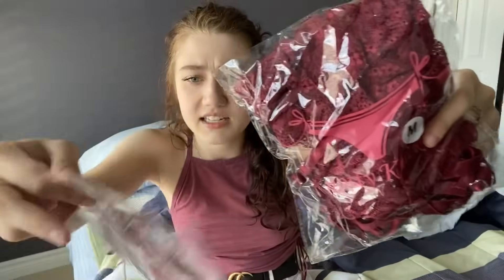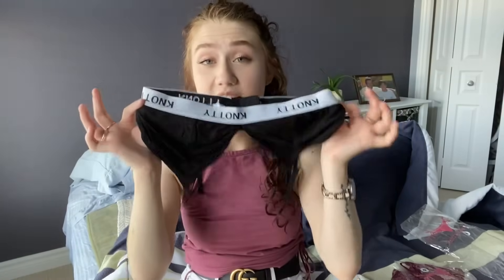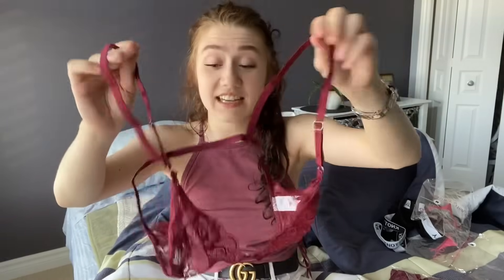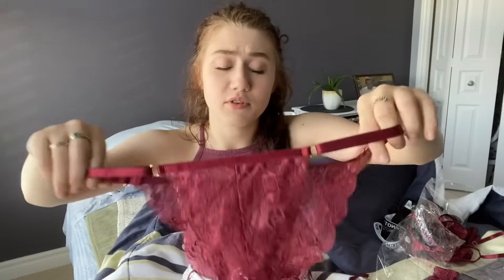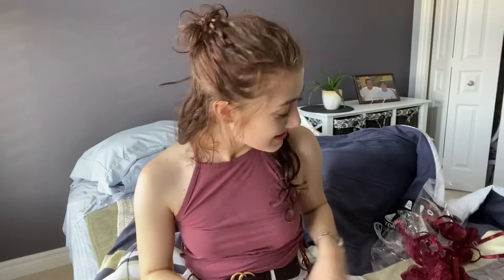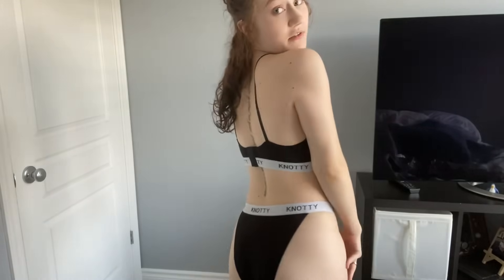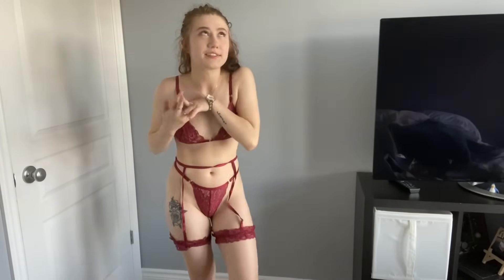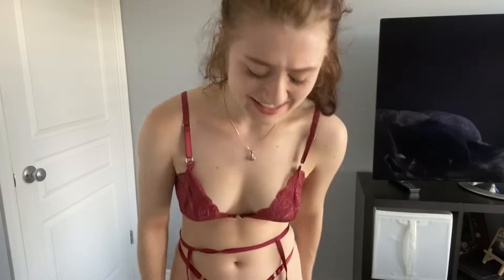LETS BE NAUGHTY/ KNOTTY KNICKERS SEXY THONG PANTY AND LINGERIE TRYON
KNOTTY KNICKERS monthly Panty Subscription service, these are so sexy!!
❤SHOW SUPPORT +GET REWARDS! PIC'S+VID+MORE❤

♥️OTHER VIDEO'S  OF MINE YOU MIGHT ENJOY ❤

❤MAILING ADDRESS /PR CONTACT
           MADISON ANGER
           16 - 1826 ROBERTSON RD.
            SUITE 105 ,
            OTTAWA, ON
            K2H 1B9